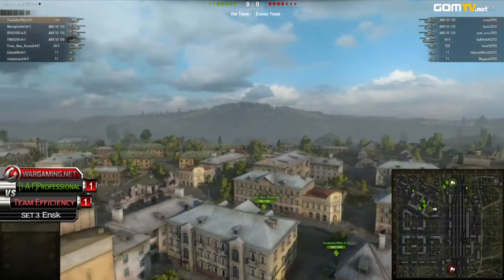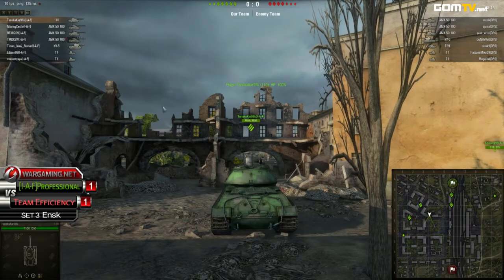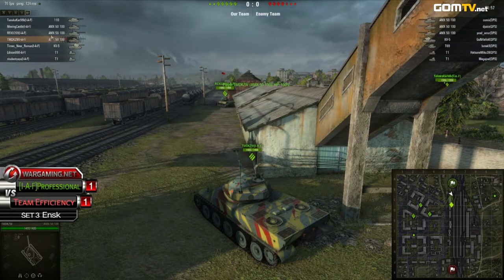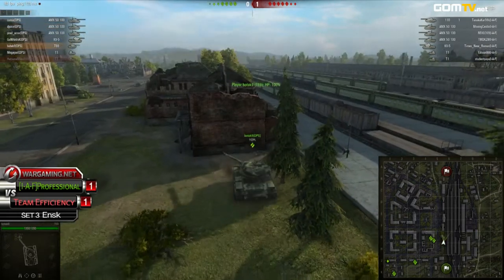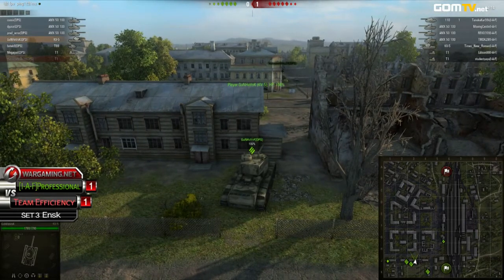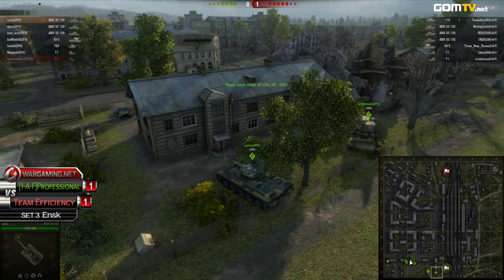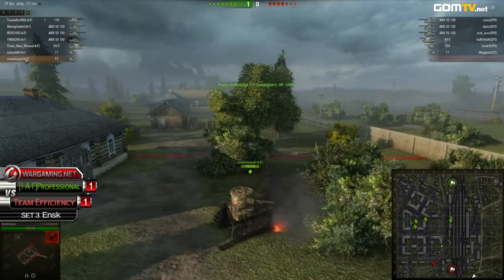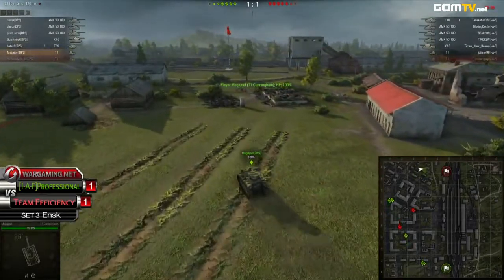[Week 1 - Ro 8 - Set 3] 【I-A-F】Professional vs Team Efficiency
TanksAsia Season 1 -- Masters series
Week 1, Round of 8, Match 2
【I-A-F】Professional vs Team Efficiency